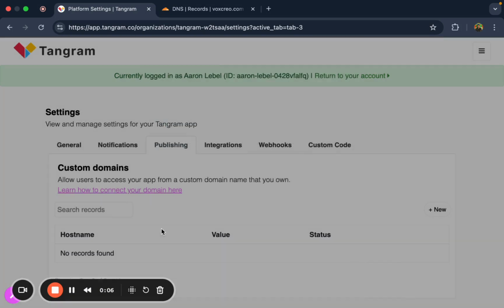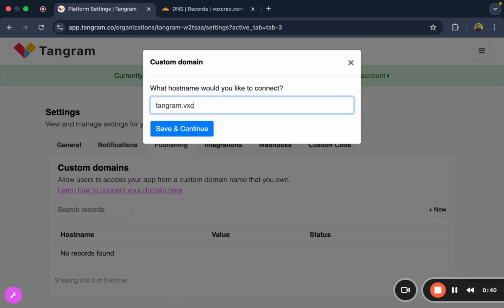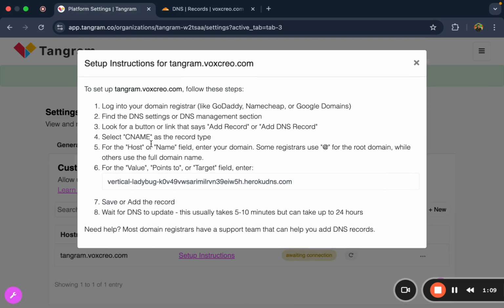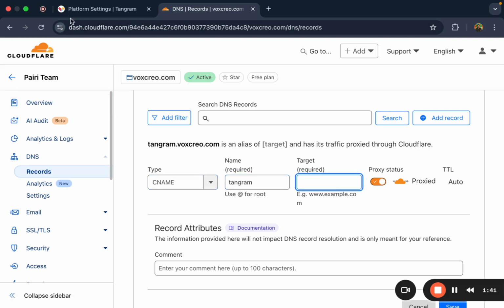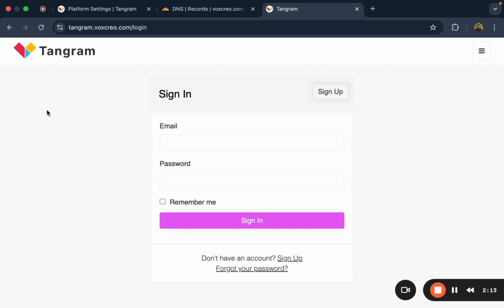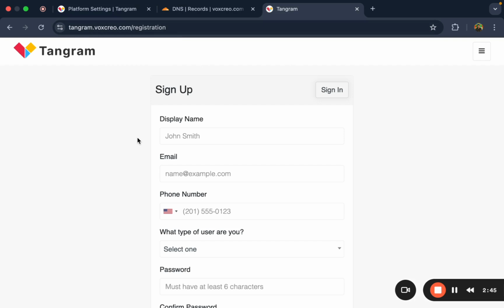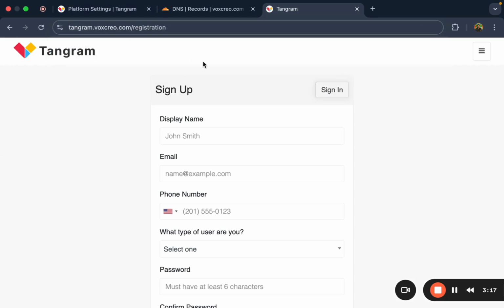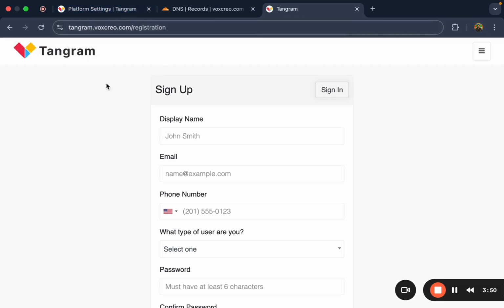Connecting a custom domain to your Tangram app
This video will walk you through adding a custom domain to your Tangram app.

Tangram is the easiest way to build a custom marketplace